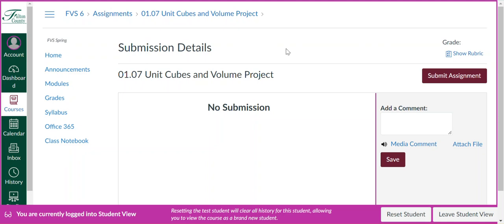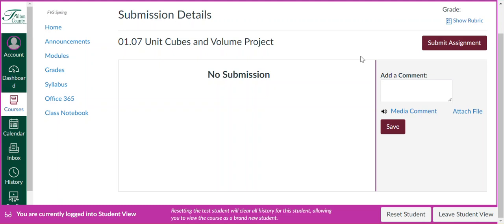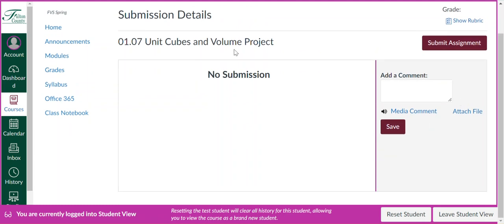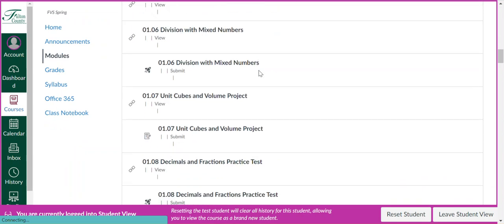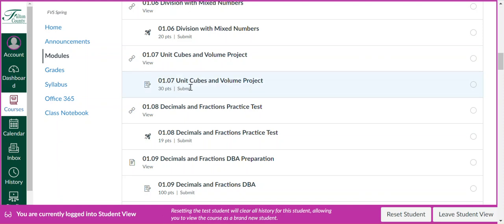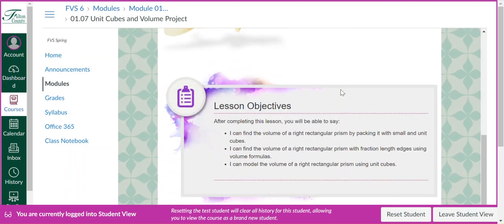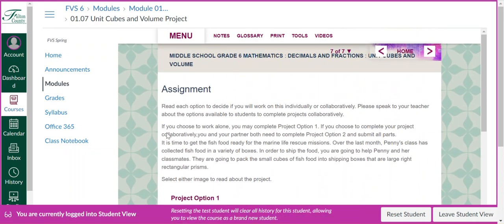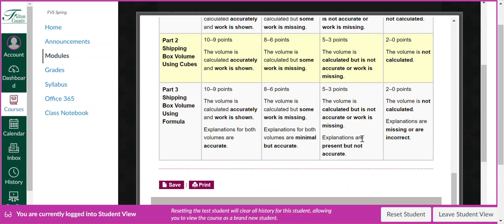Project Directions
How to Access Project Directions